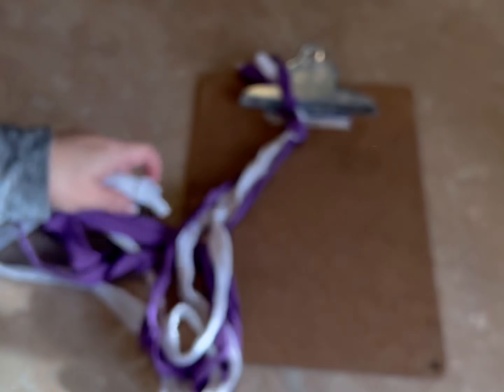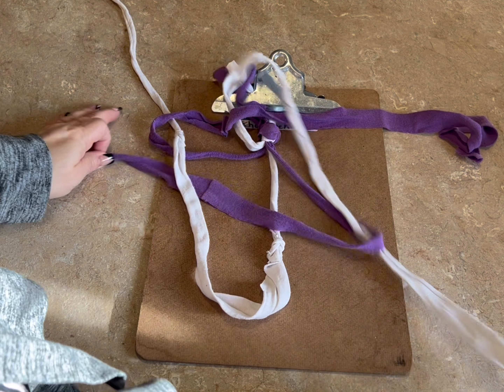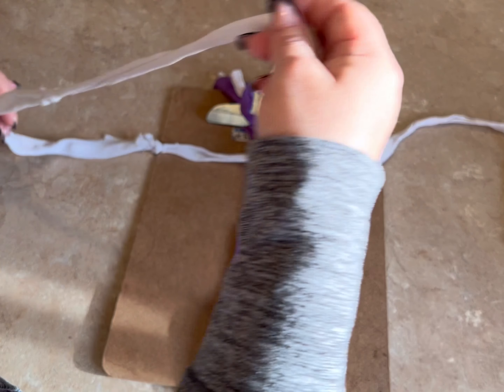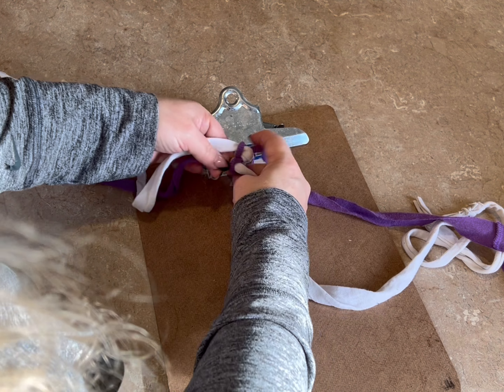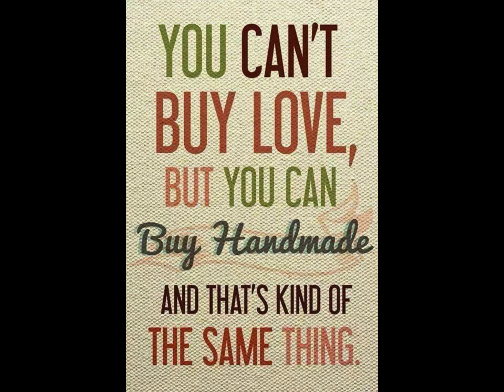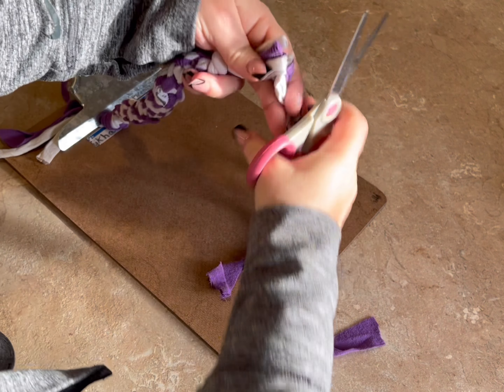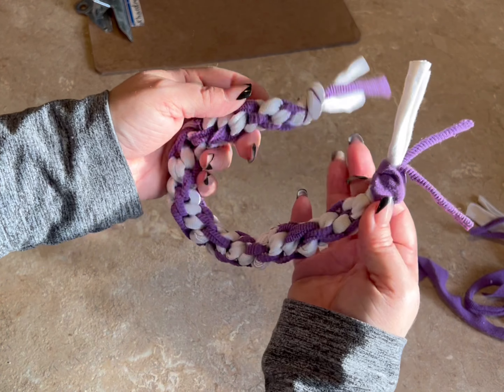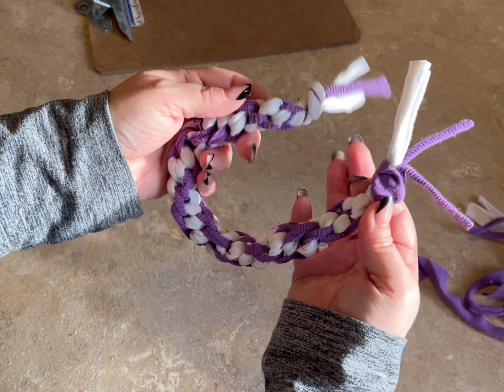How to make Dog Toys - Step by step instructions